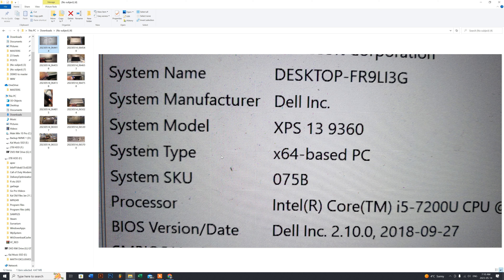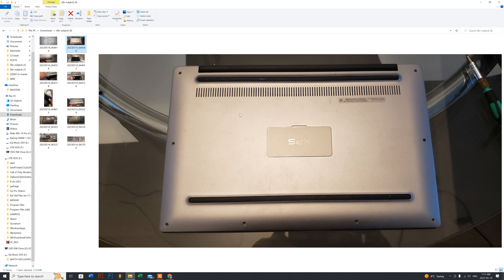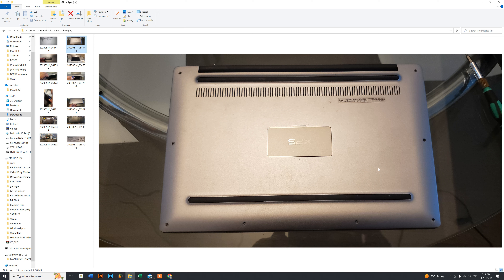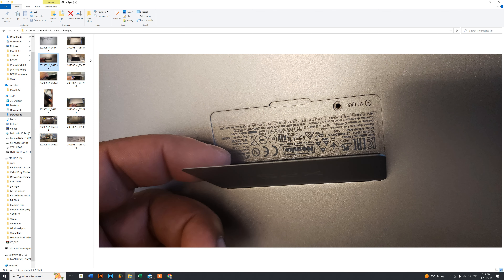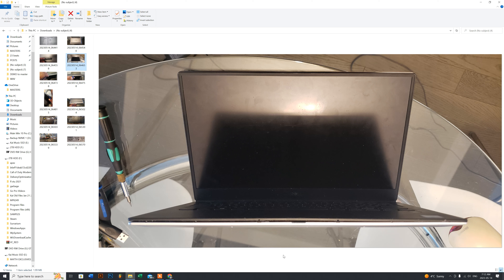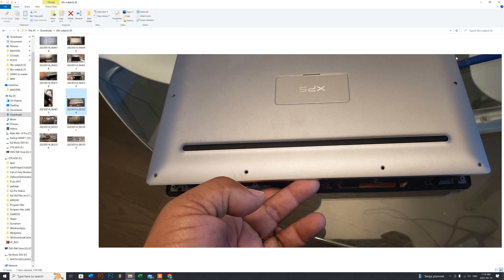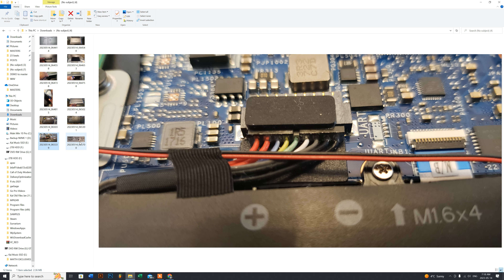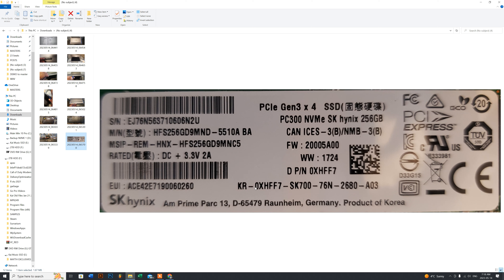System Not Booting? Dell XPS 13 9360 m.2 SSD Hard Drive Replacement (Easy Step By Step Tutorial)